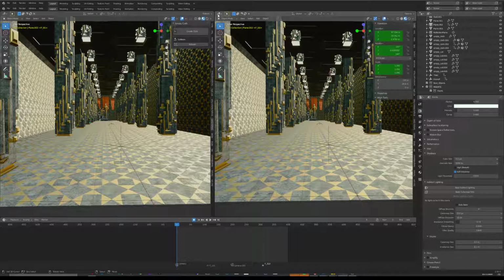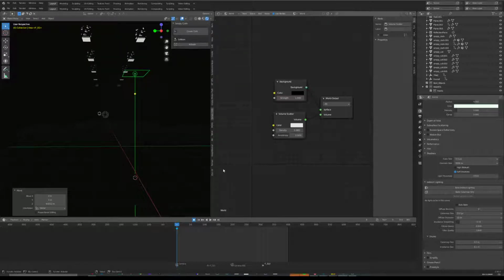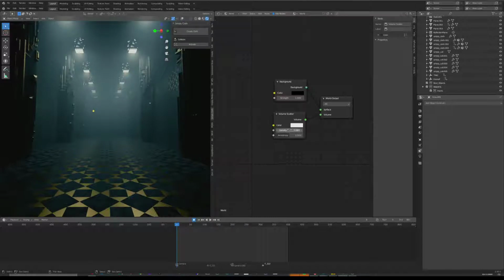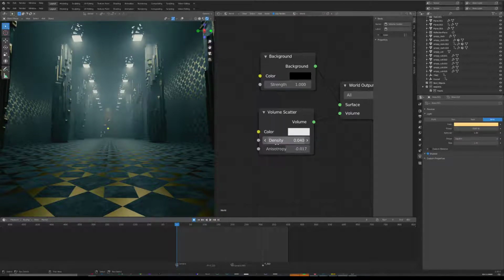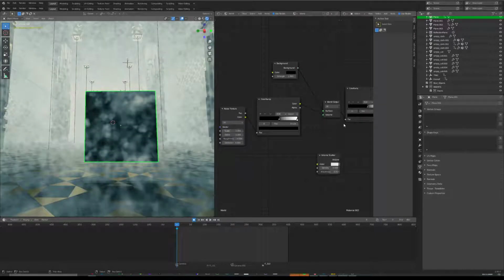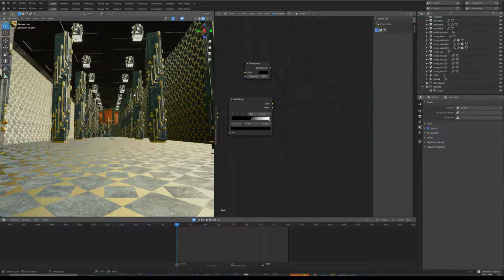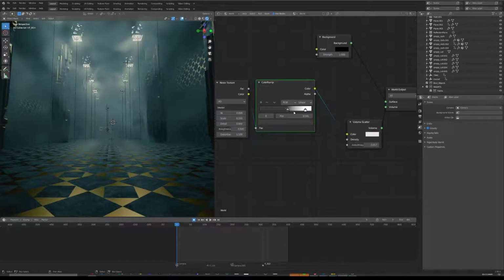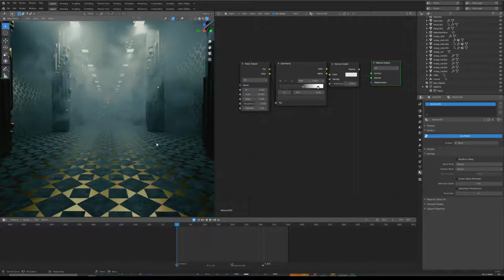DEMO: Volumetrics Expanded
Note: Just realized my mic was switched on a different setting, volume might be a little low and surroundings more noisey. (I was recording things with my ukelele beforehand)

With this Demo, I expand on Volumetrics from the previous Tutorial. It goes into detail in adding textures and how to isolate fogs.